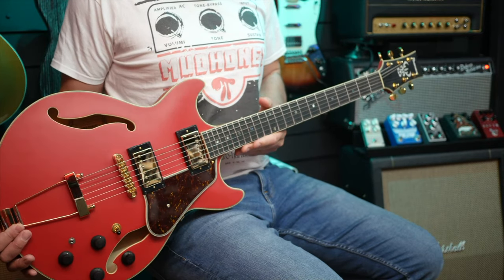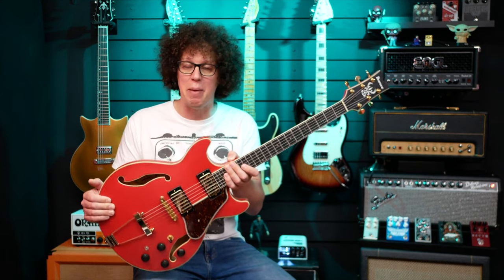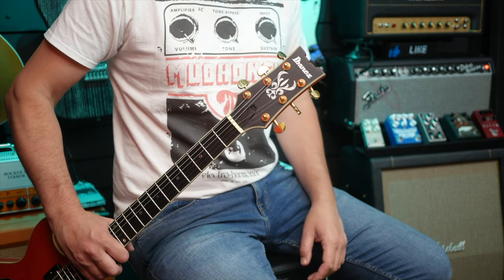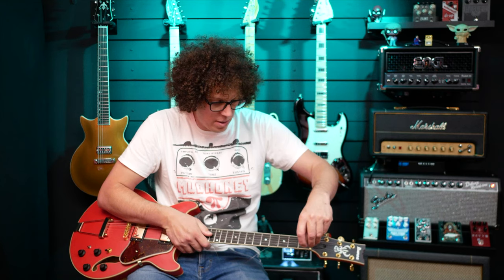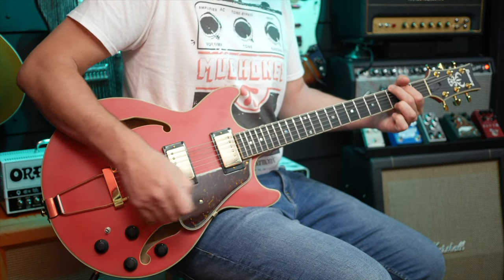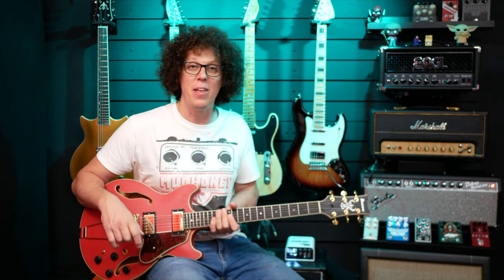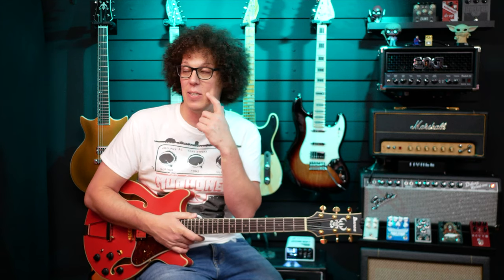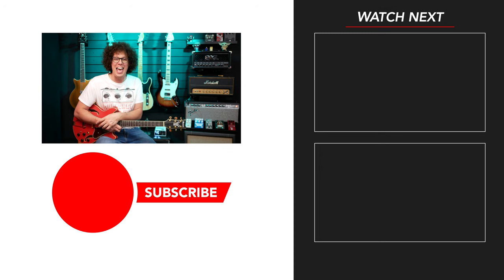Can you Rock on a Jazz Guitar? Ibanez Hollowbody - 2021 AMH-90 CRF Review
Ibanez have brought us something special. This semi-hollow Artcore Expressionist AMH90-CRF is not only beautiful, it rocks too! The colour is Cherry Red Flat but it also comes in black!

📸 Sony ZV-1Camera (Amazon)
📸 Lumix G85 Camera (Amazon)
📸 Lumix G7 Camera (Amazon)
📸 GoPro Hero 8 Black (Amazon)
🎤 Rode Wireless Go Mic (Amazon)

I am often paid for my work.